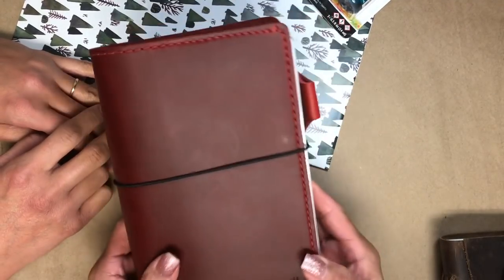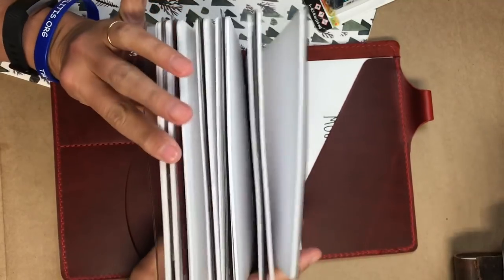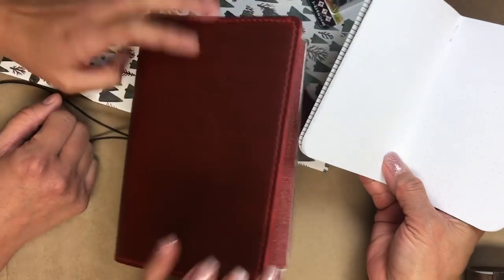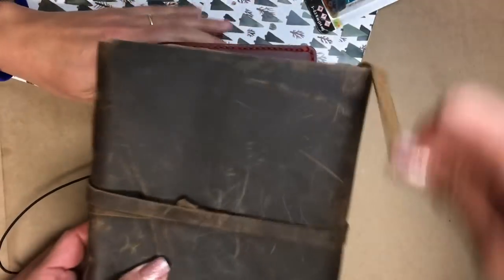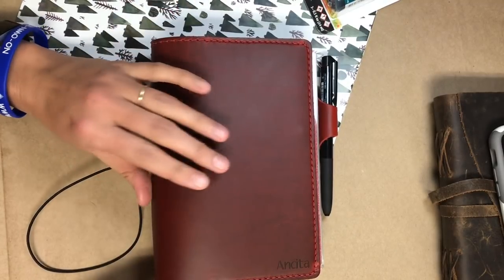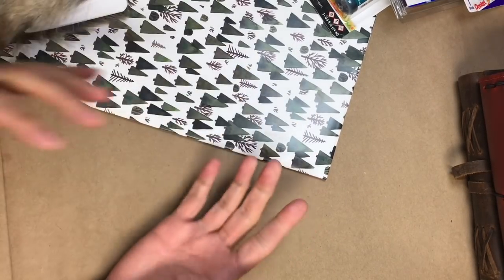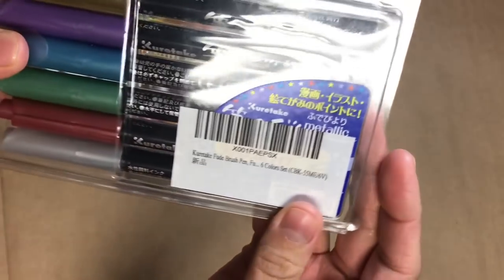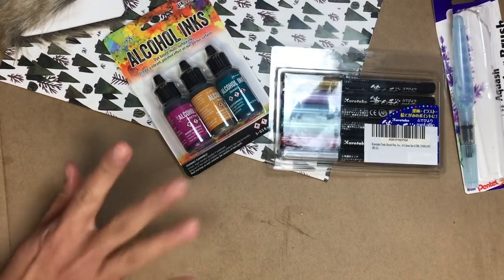Chatty Christmas 2018 Haul With My Mom!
In this video my mom and I will go through the stationery related gifts we received for Christmas 2018!

Paper Penguin Co (paper inserts):

We R Memory Keepers Tab Punch {AFF}:

Uniball Signo White Gel Pen {AFF}:

Heat Tool {AFF}:

Alcohol Ink {AFF}:

Kuretake Fude Metallic Brush Pen {AFF}:

Pentel Aquash Water Brush Large {AFF}: